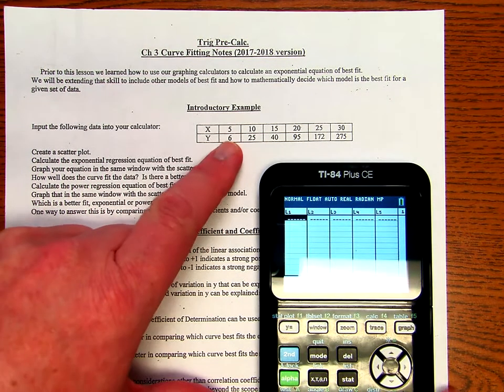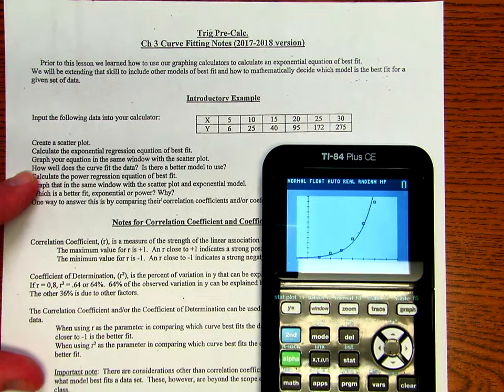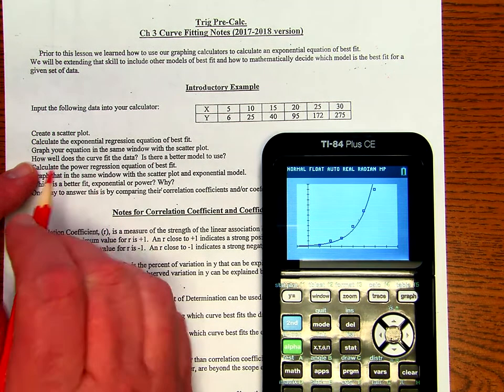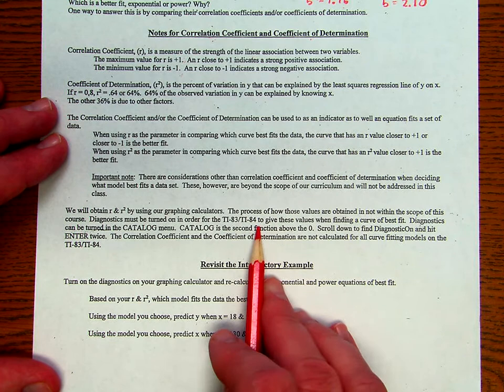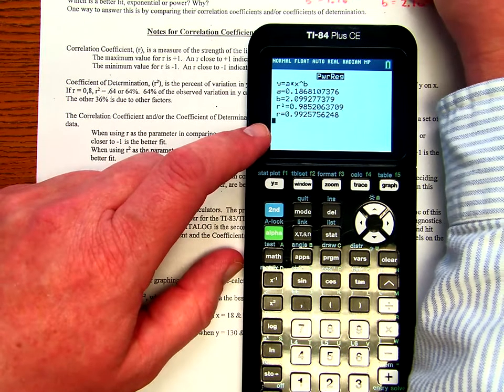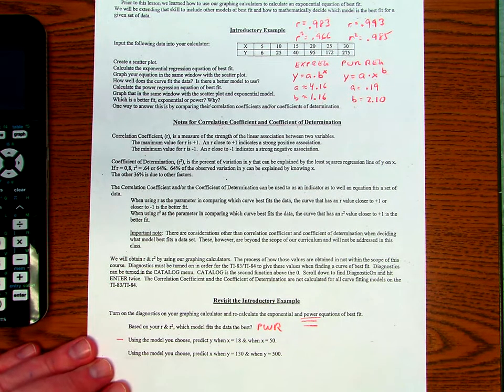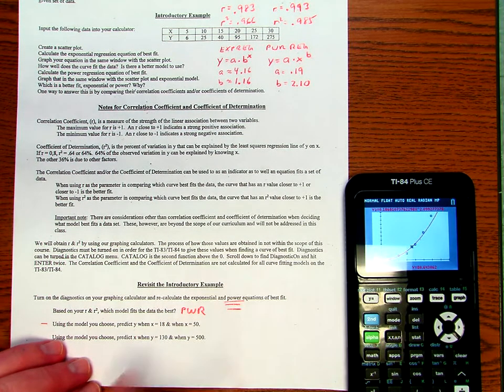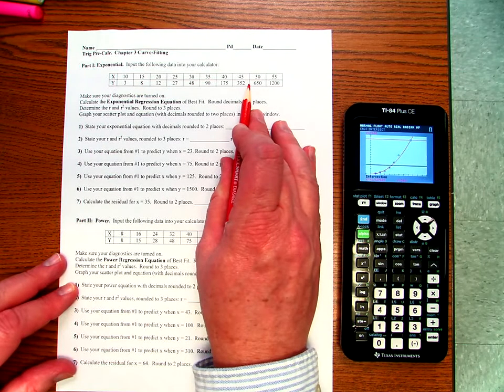HonTrig Ch3 CrvFit Day 2